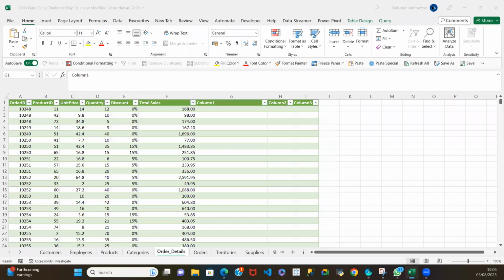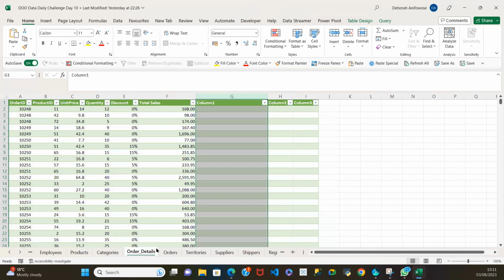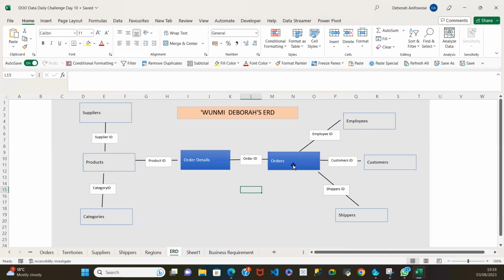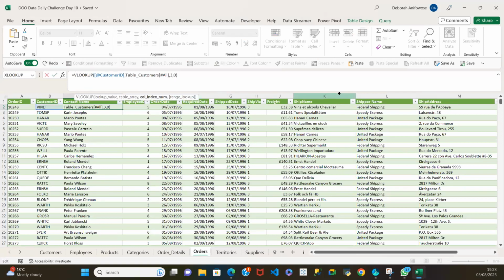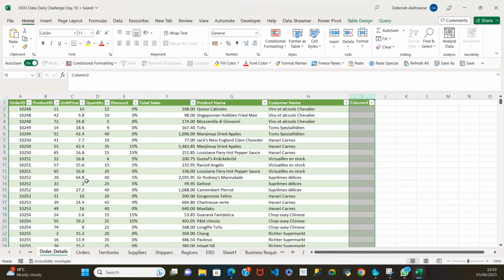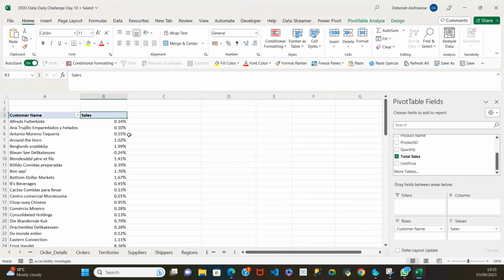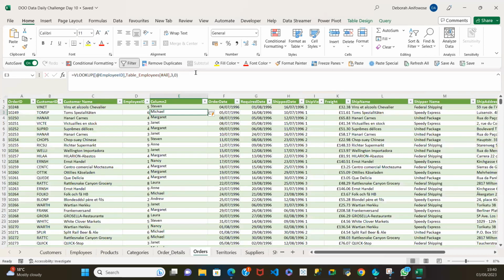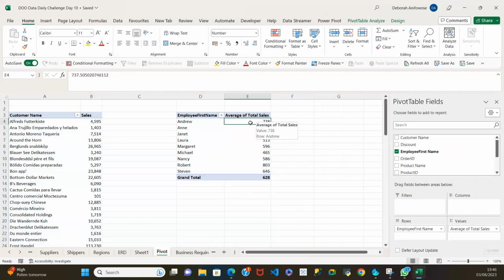DOO Data Daily Challenege Day 13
Day 13 of our DOO Data Daily Challenge. We continue to answer business questions.